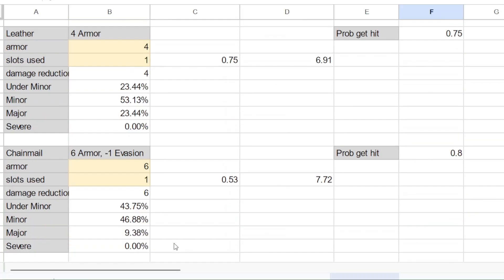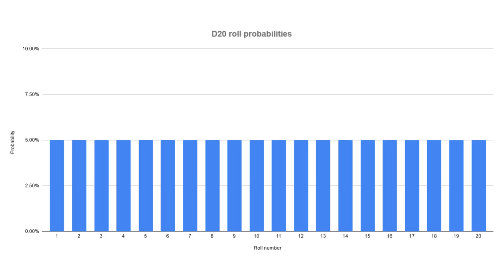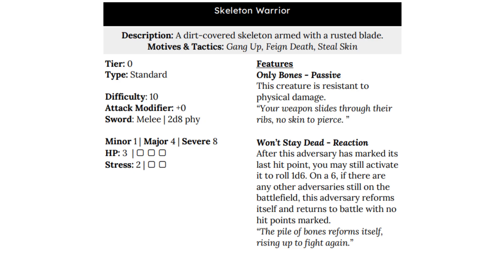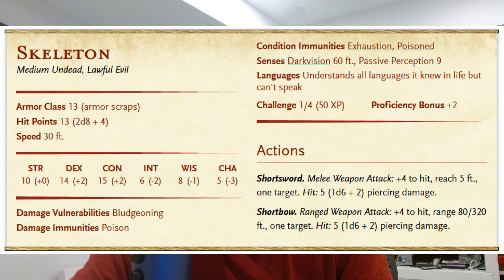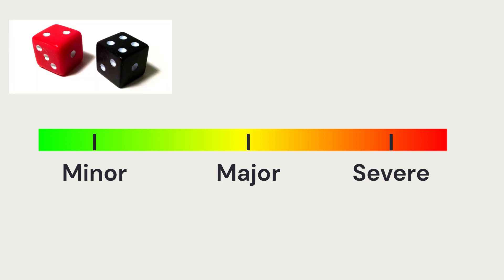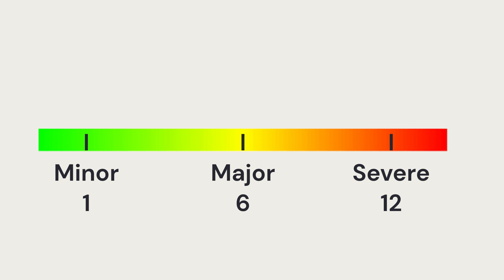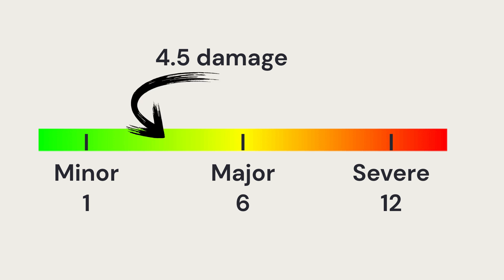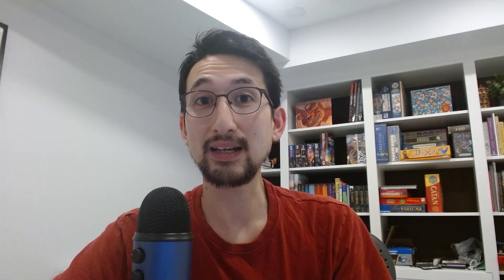Build Analysis Math: Daggerheart vs D&D 5e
Character durability math in Daggerheart. Watch me botch Daggerheart terminology again and again.

0:00 - Intro
0:55 - 2d12 vs d20 and hit chance
3:31 - Math of Damage Thresholds
7:53 - Example
10:00 - Accounting for Armor
12:19 - Using the Spreadsheet
12:51 - Interesting Durability Takeaways